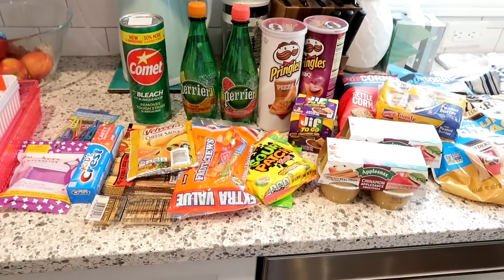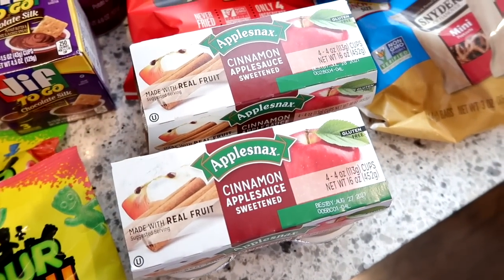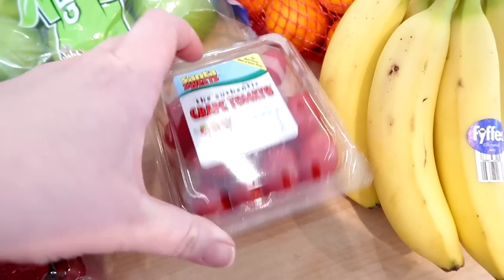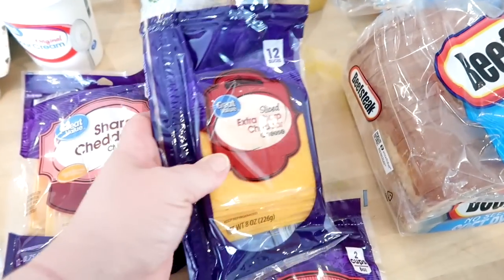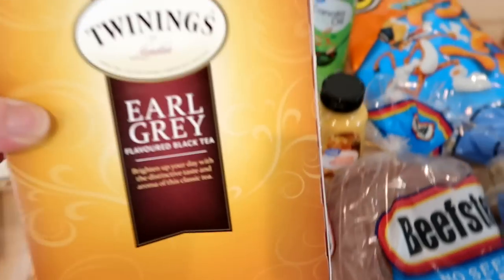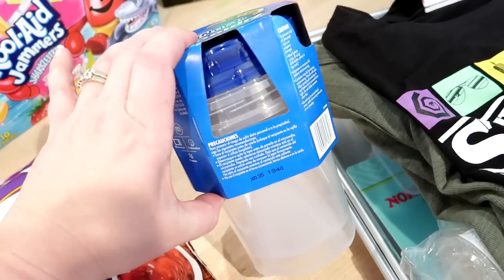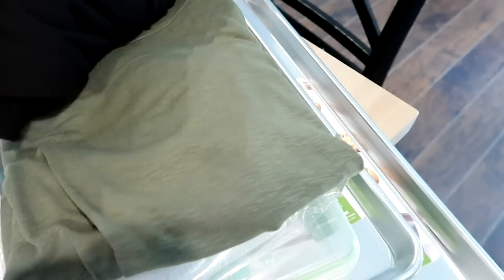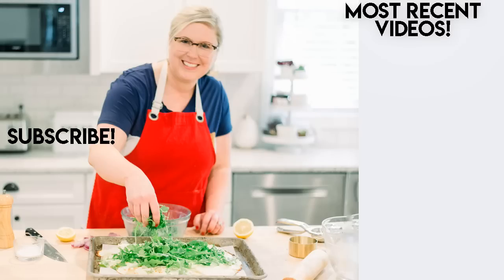$140 WALMART GROCERY + DOLLAR TREE HAUL! 🛒 MEAL PLAN FOR A FAMILY OF FOUR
--- I get all my dog food and pet products from Chewy